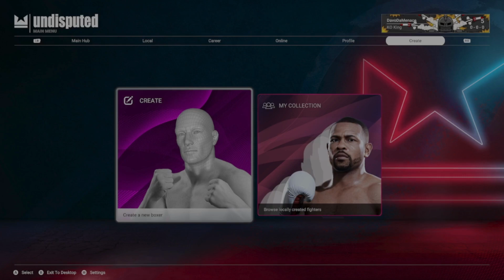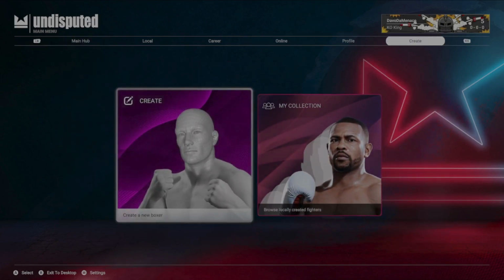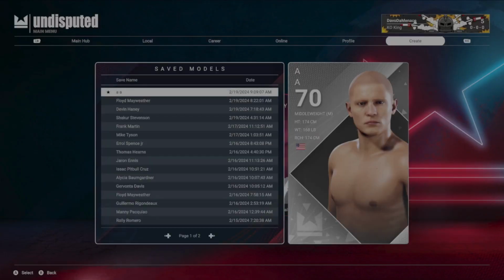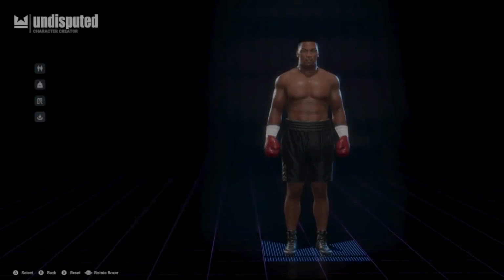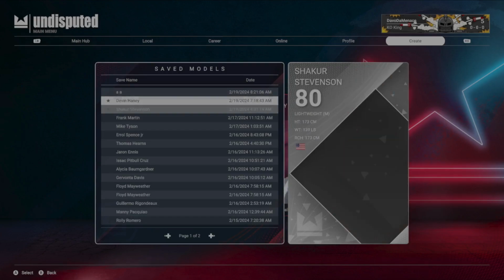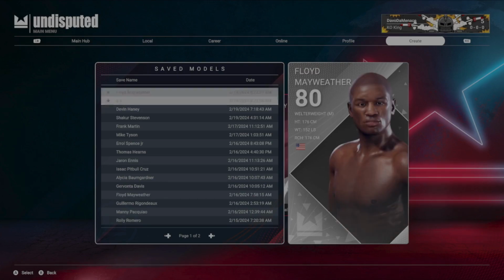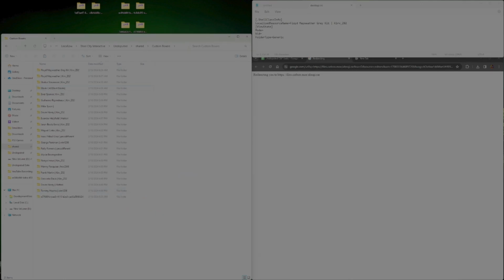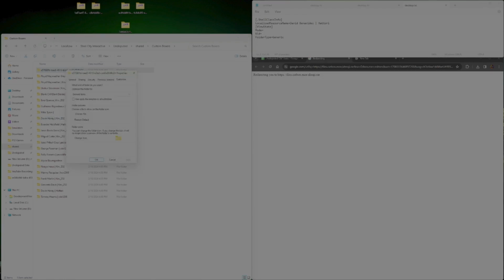The Full Blank CAF Method | How to Duplicate CAFs | How to Organize Custom Boxer Folder | Fight Kits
Always have a Blank CAF in your Boxer Folder

Always have 24 or less boxers in your Folder

How to solve duplicate CAF issue when downloading CAFS (Blank CAF Method):

If you don't have one already make a Blank CAF make a new character first name a last name a don't change anything else press next then next again then save and quit make a second new "Blank CAF" First name A Last name B then Next Then Next again then Save & Quit. Go to "Custom Boxer Folder" sort by date and time the newest folder is your newest Blank CAF file you just made open it and delete everything inside it then go to the file you downloaded that's giving you the duplication problem then open the file copy everything that's inside it and paste it in your Blank CAF folder you just deleted everything out of now go back to undisputed this is why it's important to never have 25 fighters and to always have a main blank caf you want to go to your main blank caf then go to edit then just hit next next again then save and quit and if u had 25 fighters they wouldn't let u do that because of the limit but as u can see we now have both characters loaded in

 How to edit duplicate/glitched CAFs:

Now as u can see the pictures are the same or not appearing and that's ok because the boxers are still here and their names are still here to show you which file is which now to edit these duplicated or glitched CAFS all u have to do is open a new character press load then select the character you want to edit then make your edits and save the file check your fighter folder than delete any new folders I haven't found use for them yet so for rn delete them they just seem to make a duplicate and mess up your game but as you can see your changes saved.

How to duplicate CAFS / How to make CAF Kits

Now if you want to duplicate a specific CAF maybe to make edits but you don't want to mess with the original or to make different fight Kits with your CAFS so you don't have to manually go in and constantly re-edit do the blank CAF method then go open the file u want to duplicate or make a new kit for then copy everything that's inside the folder and go to your new blank CAF folder that u just made delete everything inside then paste everything you copied from the CAF your trying to duplicate or make a Fight Kit for inside the blank CAFs folder which should be empty then go back to your game and click on your Original Blank CAF name A A If you've been following me then select load or edit then next next save and quit u don't have to change anything then go back to your list and you see you have 2 separate fighters and to edit the fighters use the previous method

How to Rename/Organize CAFS in File System

Create a .txt file inside your CAF's folder name it desktop.ini Open it paste the text inside edit the name then hit save right clip on the folder u put the desktop.ini file in and click properties then click customize and then press ok and it should change

How to reactivate names
If you're getting a file from somebody that has a desktop.ini file in it already just open the file delete the "," and "0" at the end of the name and also delete the "@" in front of the name then click save and if the name didn't change on its own go to the folder u just did all this in right click on it go to properties click the customize tab and just press ok

If you’re reading the description, this is Davo's official gaming channel!